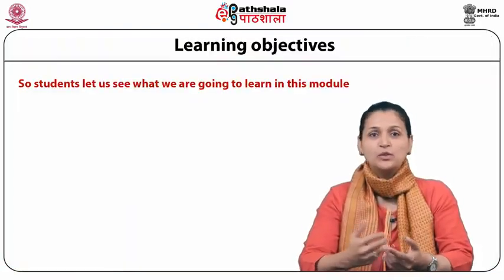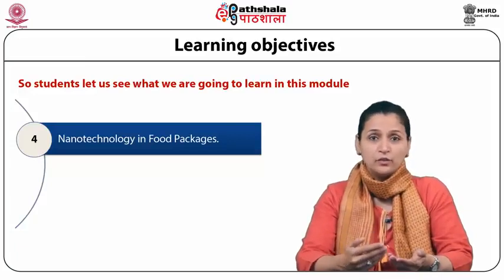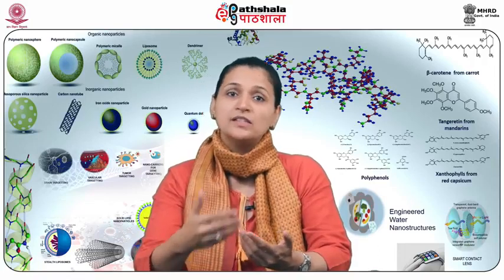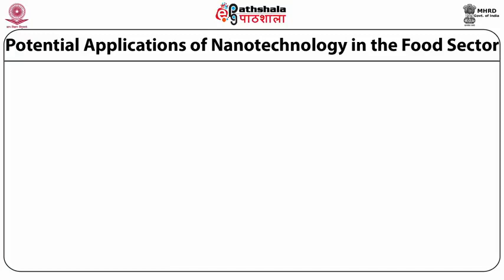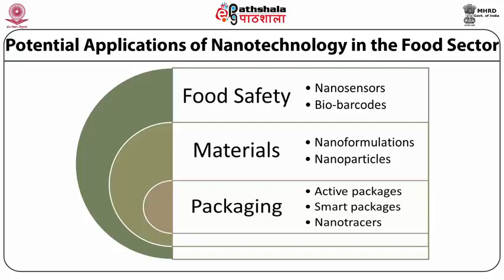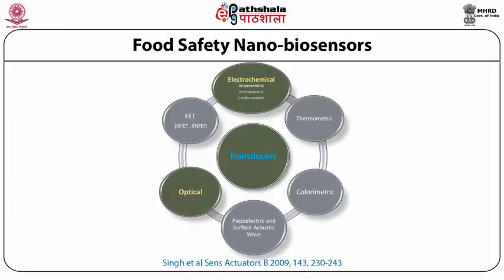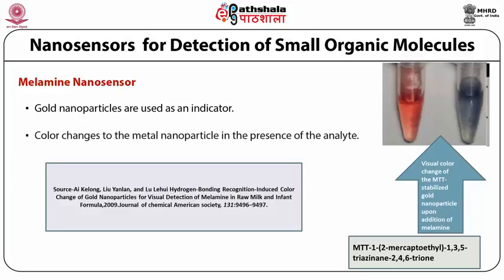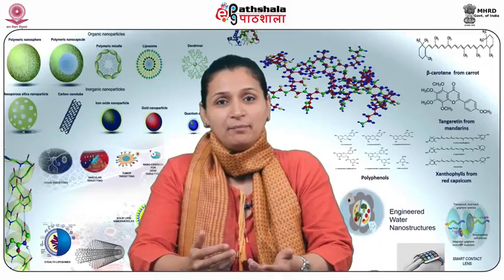Food Nanotechnology an introduction